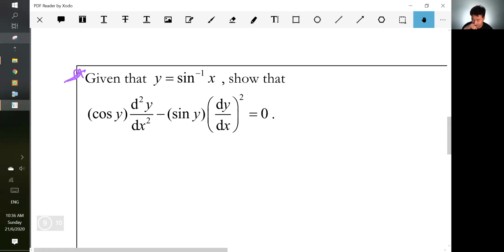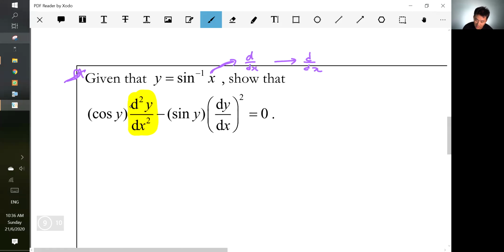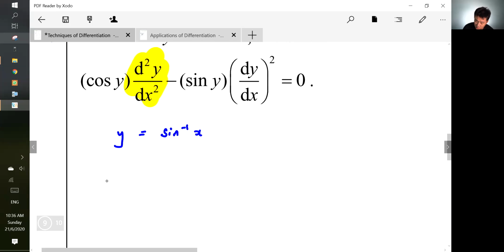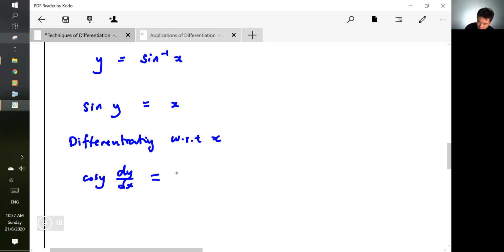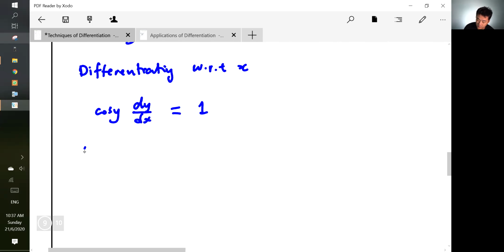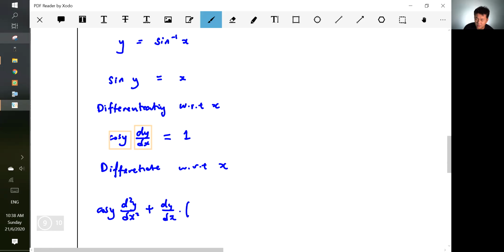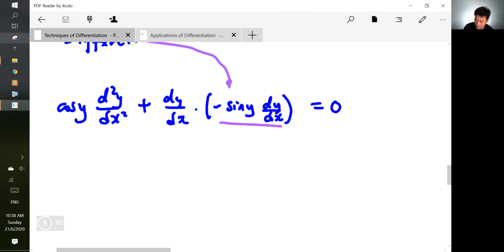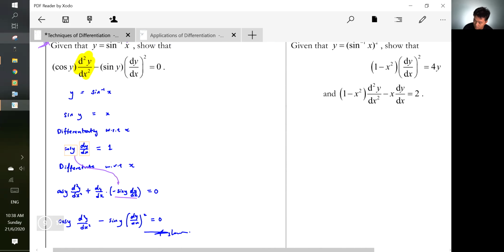Pg 1 Techniques of Differentiation Higher Derivatives (iii)